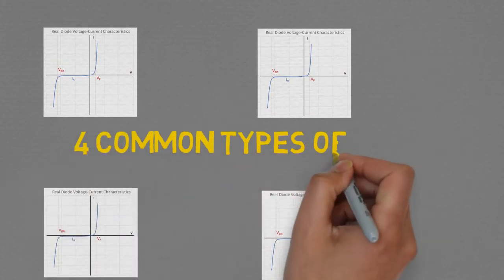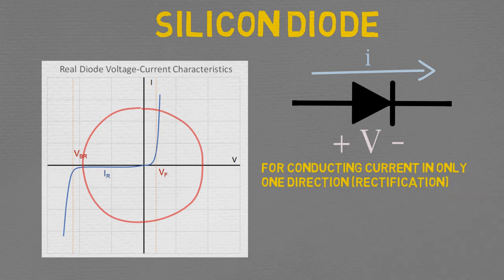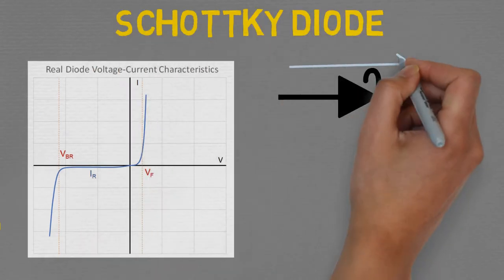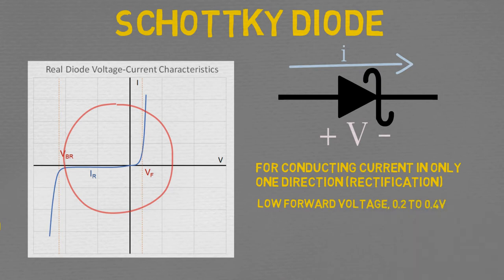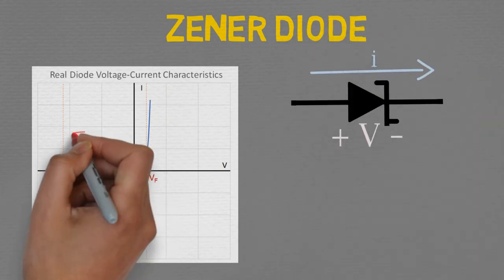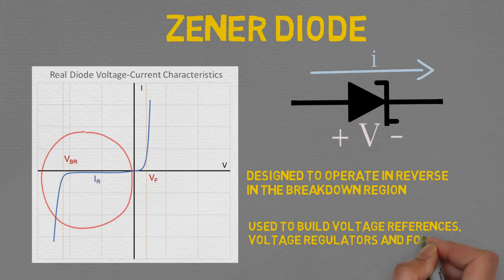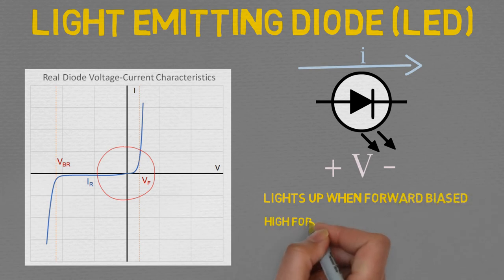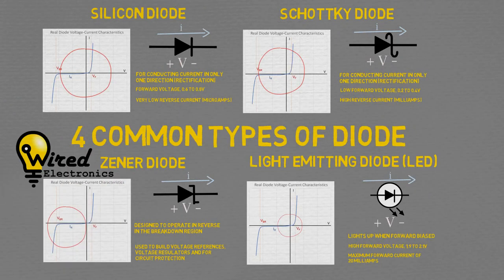Diode Types (2 of 6): Silicon, Schottky, Zener, and LEDs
In this video, we cover the concepts behind each diode and why you might choose to use them.

This is part 2 in an introductory series of six videos on diodes.